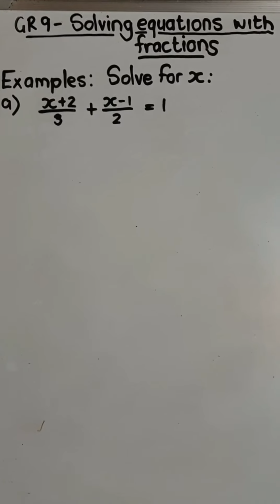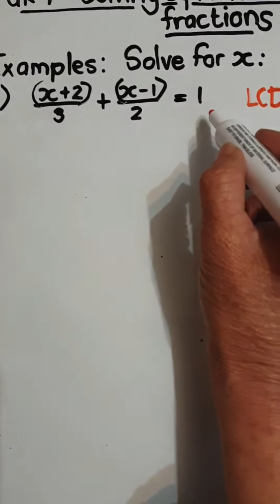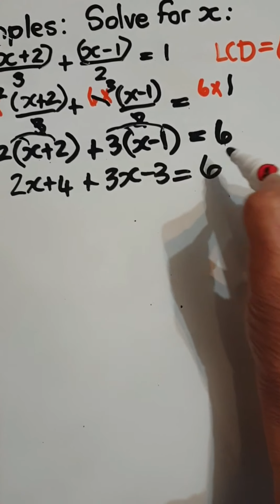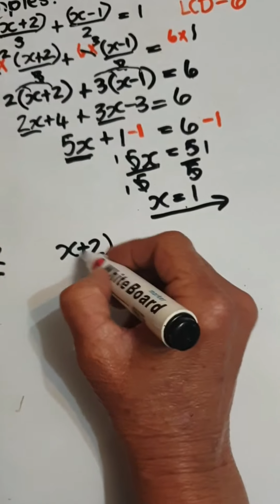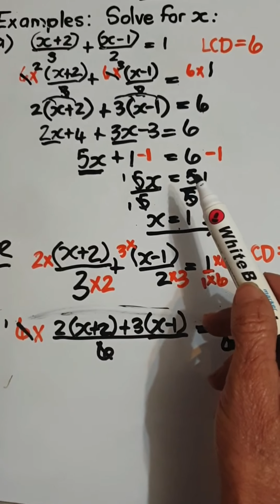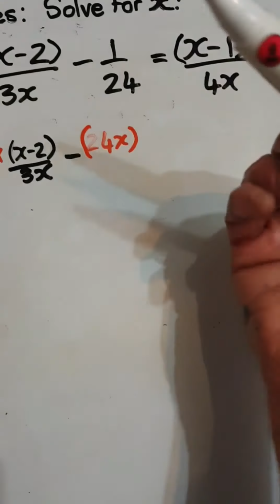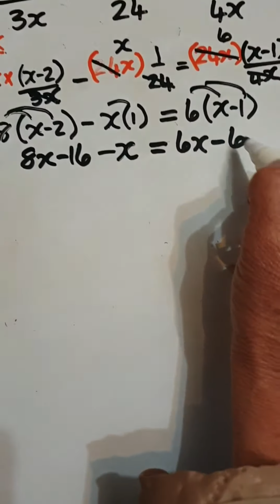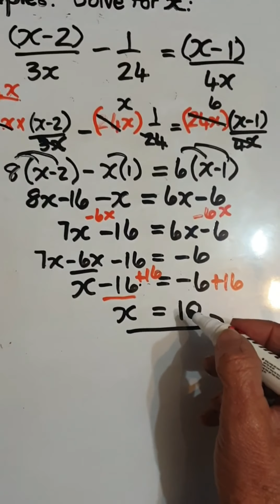GR 9- Solving equations 2